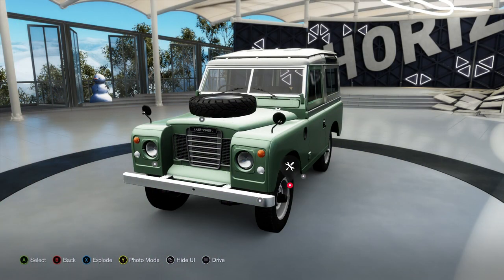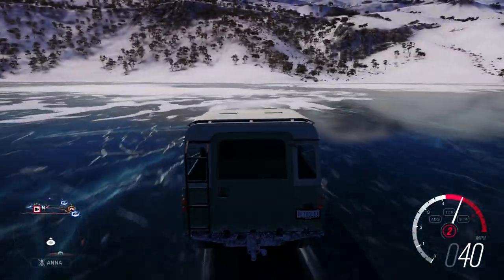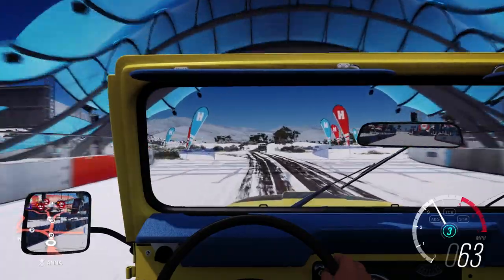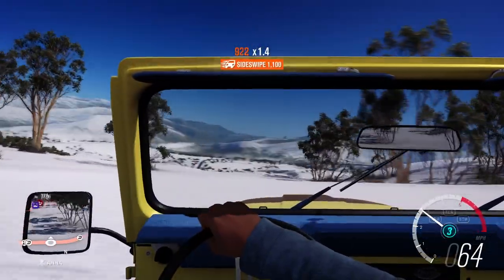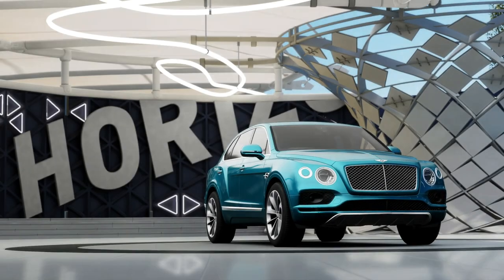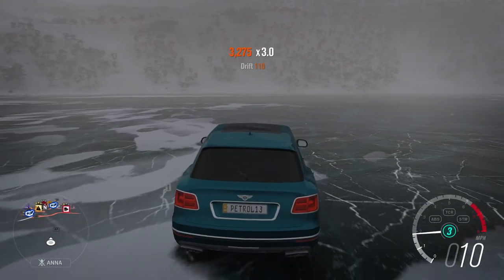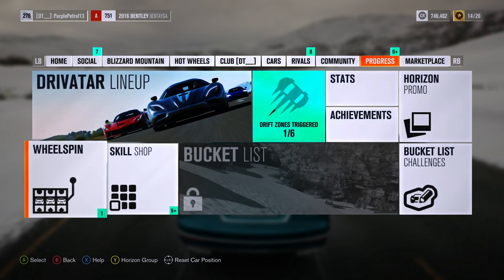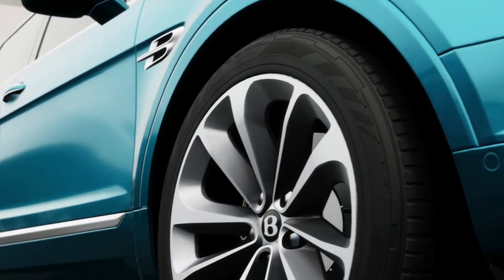Forza Horizon 3 DLC Land Rover Series 3, Jeep CJ5 Renegade and Bentley Bentayga First Drives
In today's video I drive 3 new 4x4s that I have recently downloaded on Forza Horizon 3 on Blizzard Mountain.